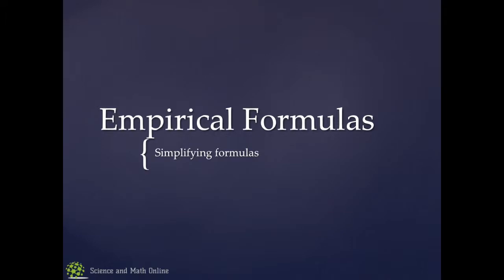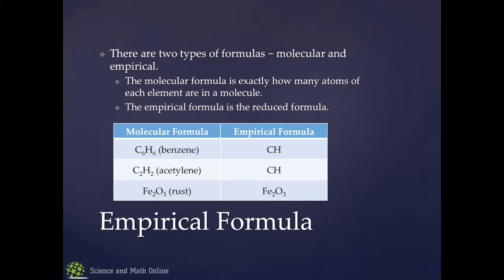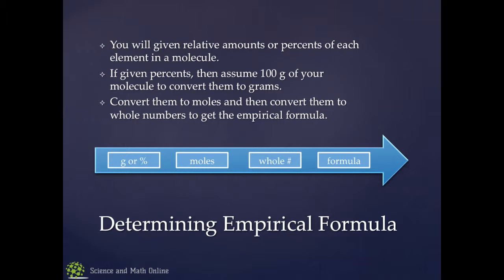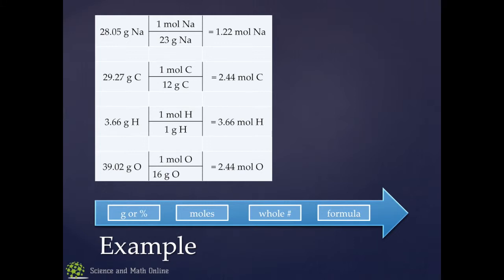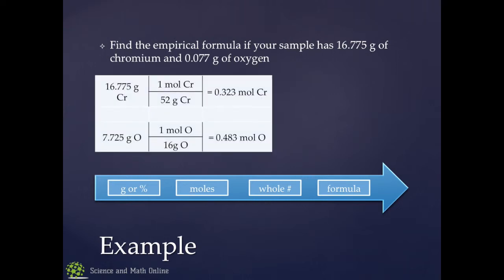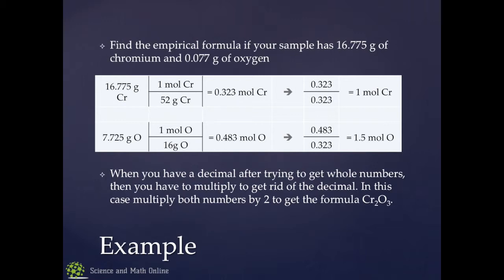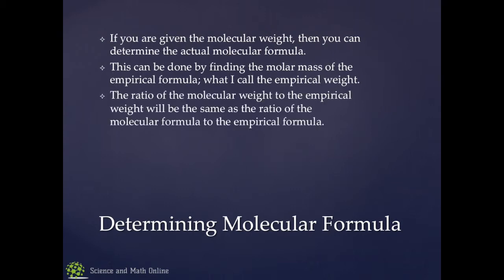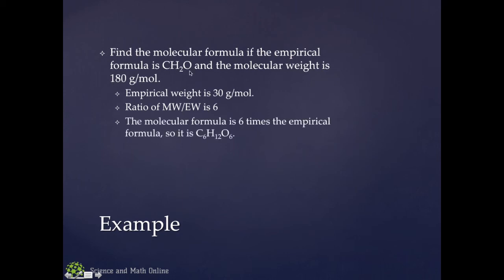Crash Course - Empirical & Moleuclar Formulas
Empirical & molecular formulas lesson for THSC's Crash Course